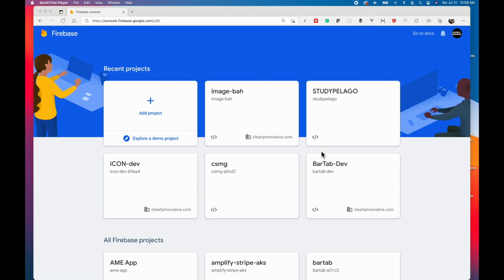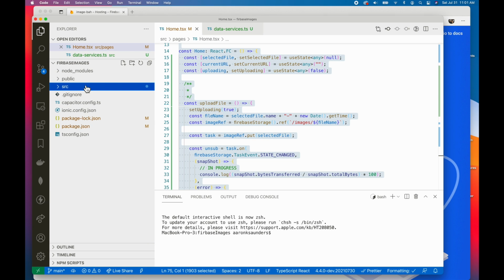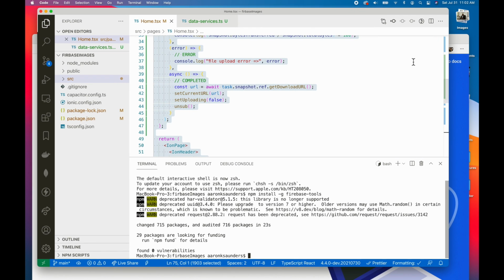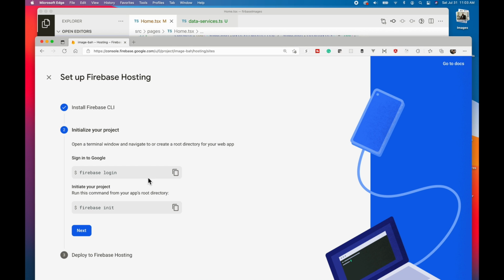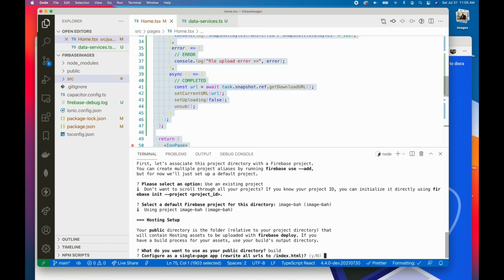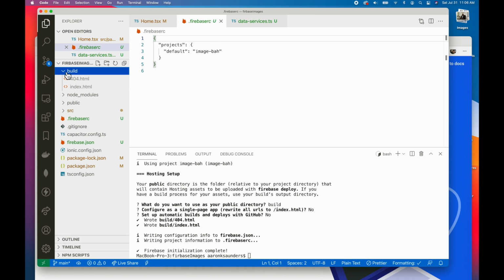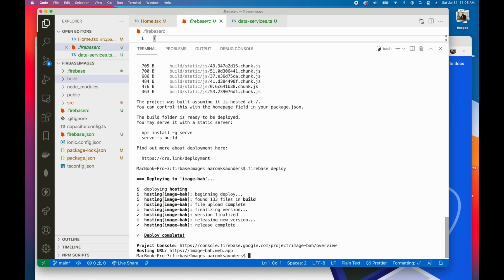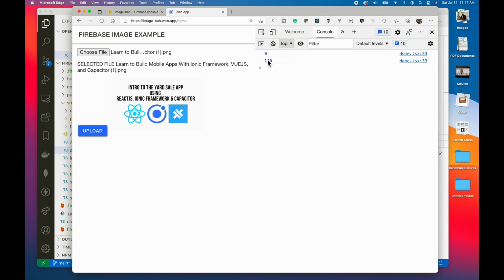Ionic React, Firebase Hosting - Bahamas Advanced Ionic Framework Course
Bahamas Advanced Ionic Framework React JS Course - Adding Firebase Hosting to Ionic React Project#ionic

PLEASE READ
This is part of. the curriculum for the course I am teaching in the Bahamas as part of the Fulbright Program. There will be no additional information provided to support these videos until after the course is completed